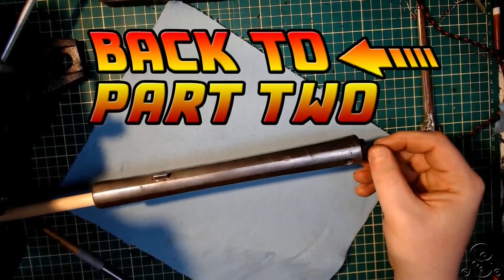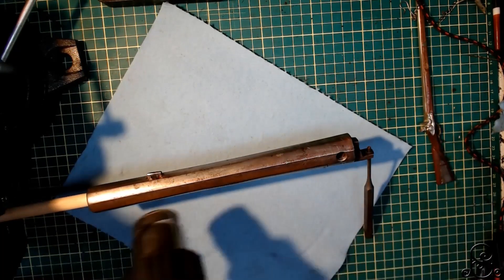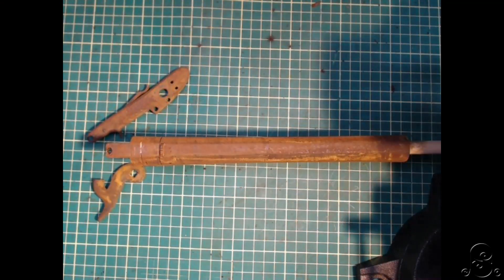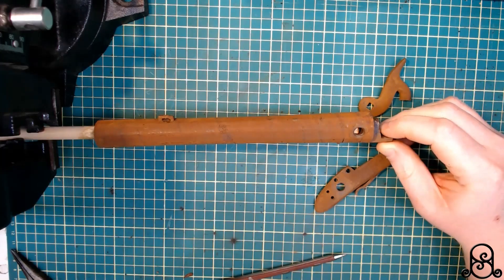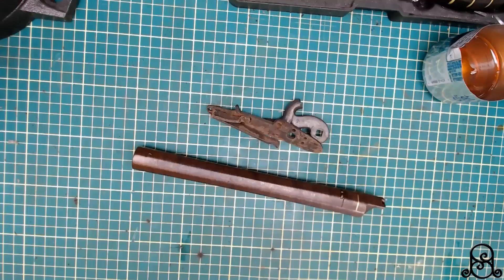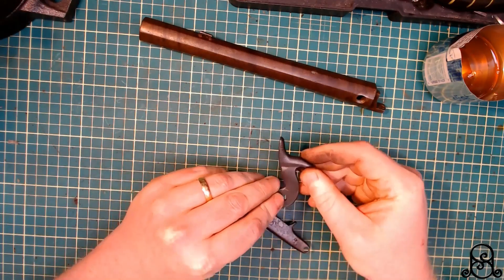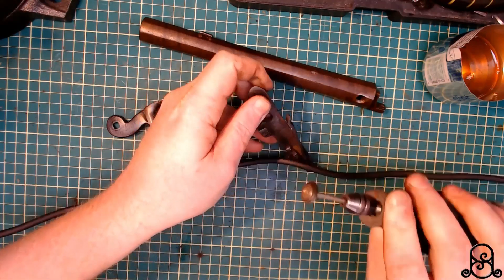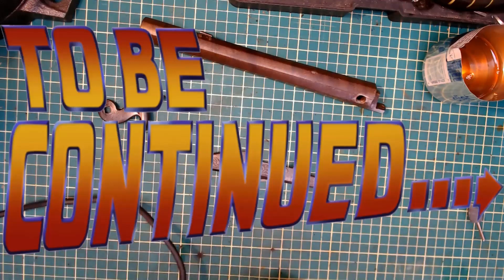RUST BROWNING HOW TO REFINISH A MID 1800'S PERCUSSION CONVERTED FLINTLOCK PART 2 OF 3